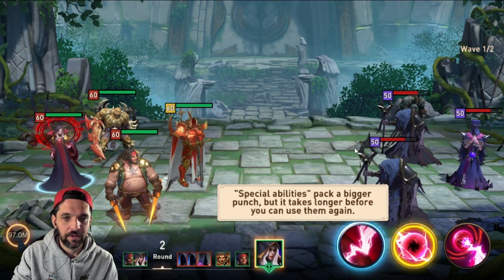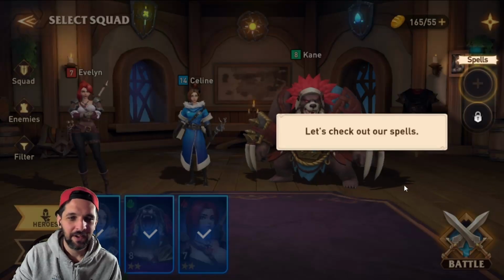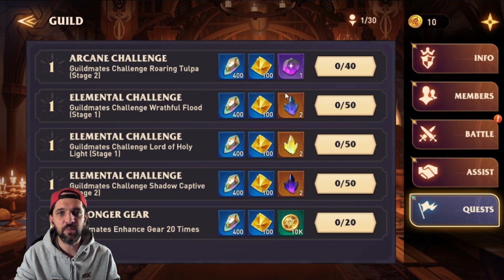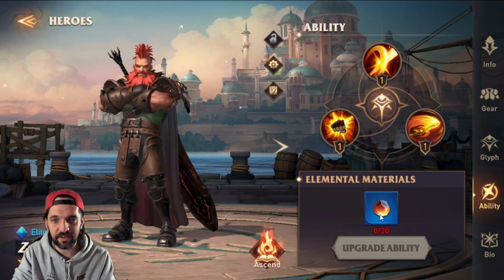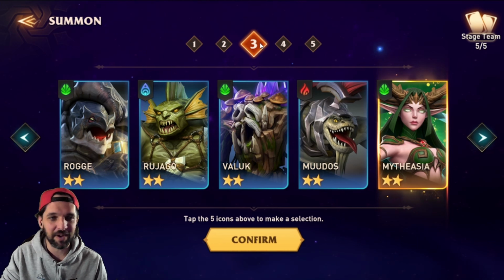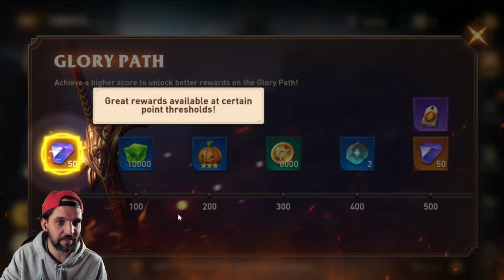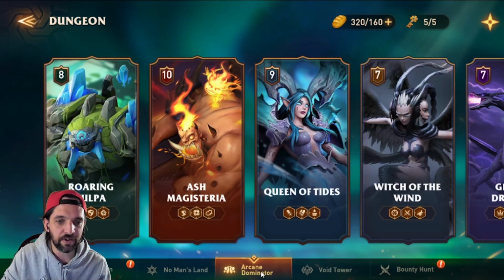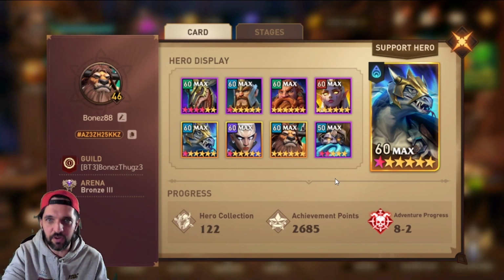The Ultimate Beginner's Guide to Awaken: Chaos Era!!!